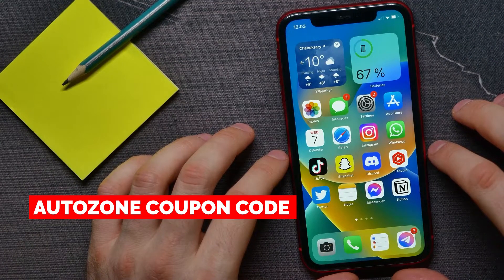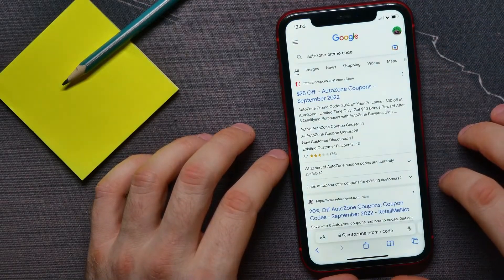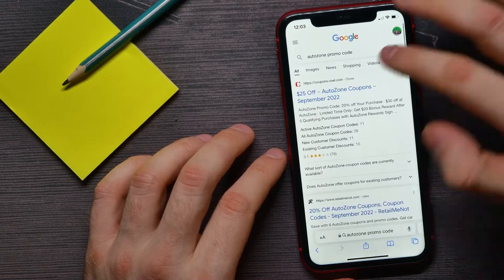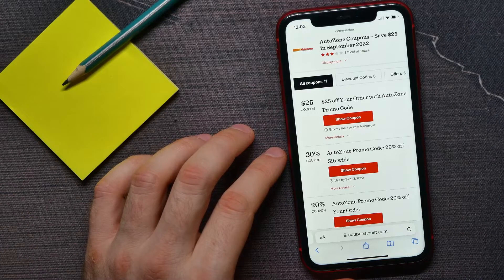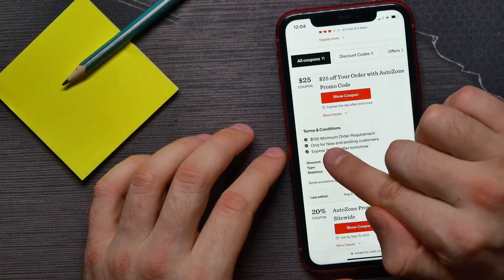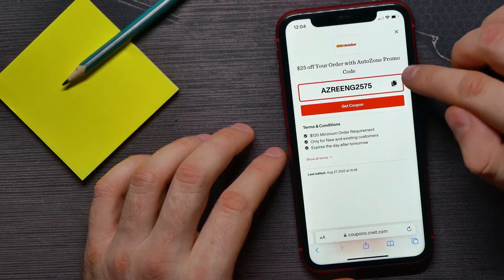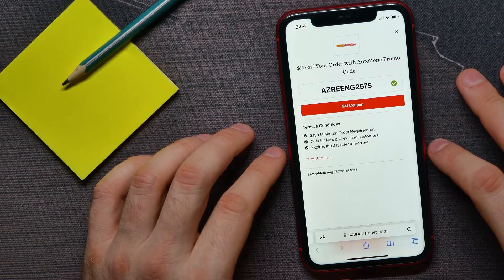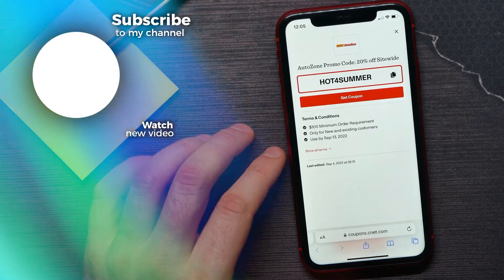NEW Promo Code! AutoZone October 2022 - Coupon Code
In this video i show simple way How To Find AutoZone Promo Code

👉 Cheapest iPhones
👉 Top Rated iPhone cases
👉 Top Rated iPhone accessories